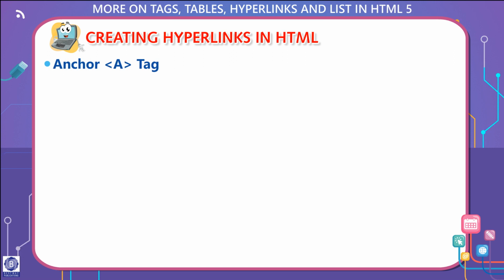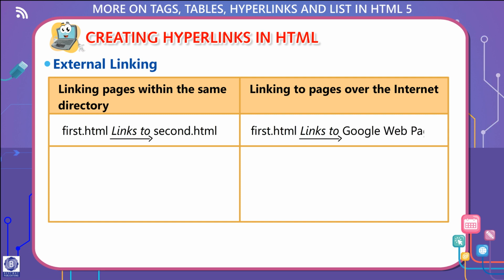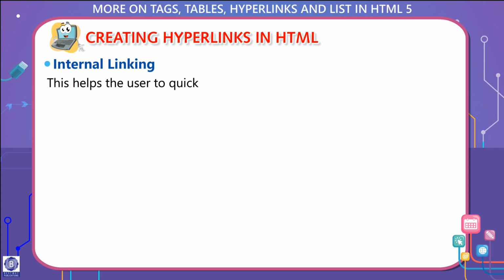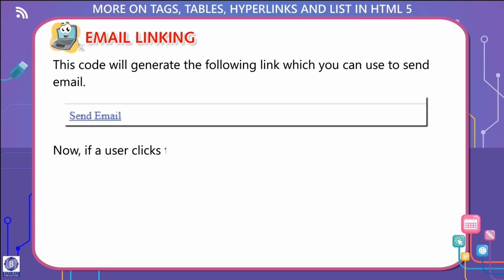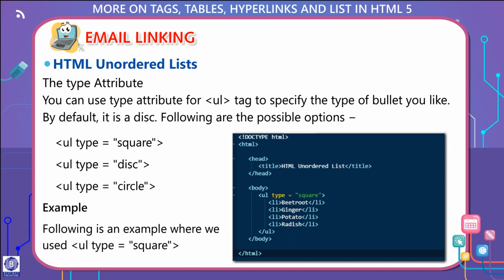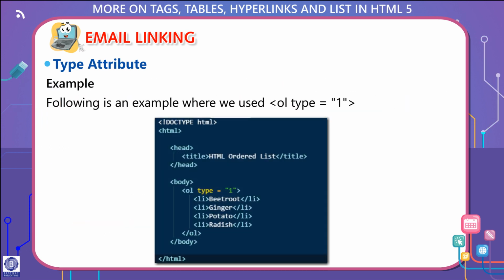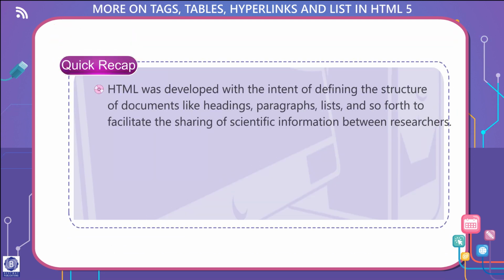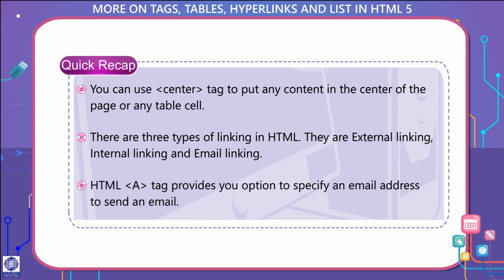E-CODE (Computer) || class 7 || chapter 8.1 || MORE ON TAGS, TABLES, HYPERLINKSAND LISTS IN HTML 5